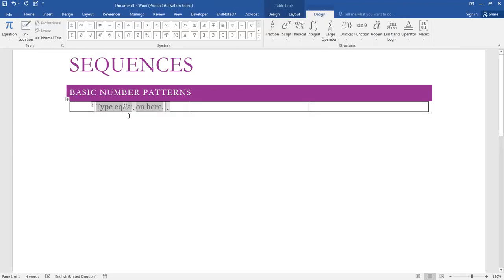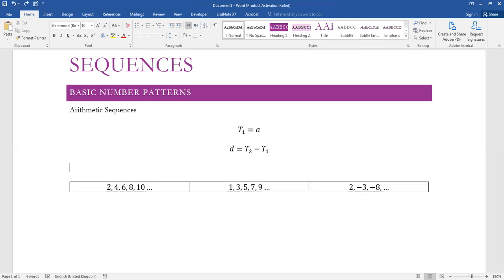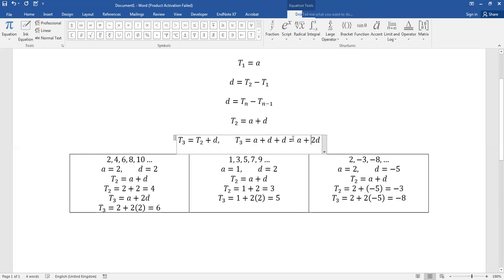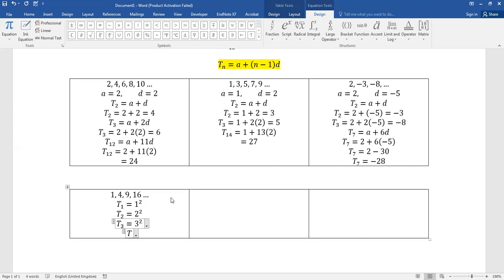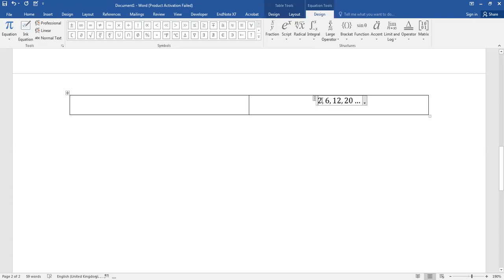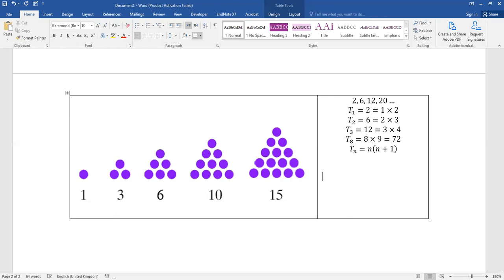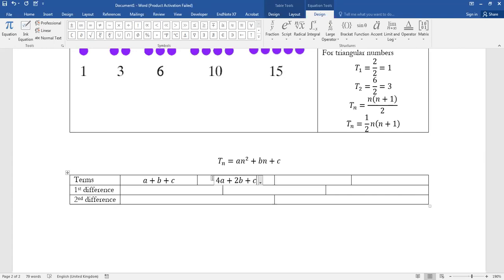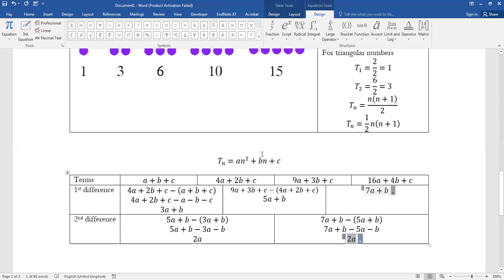Introduction to Sequences | Number Patterns | O Level Mathematics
🔍✨ Explore the Dynamic World of "Sequences": Your Comprehensive Guide to Mathematical Patterns and Beyond! 📊🎓 Start your journey with Simple Linear Sequences, where numbers or patterns pave the way for discovery. Challenge yourself to decode patterns, identify subsequent terms, and unlock the enigma of the unkown terms.

Key Features:

    🧠 Master Linear Sequences: Unravel patterns and unlock methods to navigate future terms.
    🌟 Explore Basic Number Patterns: From squares, cubes, to powers of 2 and triangle numbers, discover fascinating mathematical properties.
    🤔 Investigate Sequence Generation: Connect sequences, uncover relationships, and explore mathematical bridges.
    📈 Analyze Quadratic Sequences: Dive into second differences and employ techniques like simultaneous equations to unearth the nth term.
    🔄 Unlock Quadratic Insights: Approach quadratics through the general form of the nth term, building patterns and exploring intricate mathematical relationships.

Dear learners and math enthusiasts, whether you're starting your sequence journey or seeking deeper insights, this tutorial promises an enriching experience. 🚀🔍